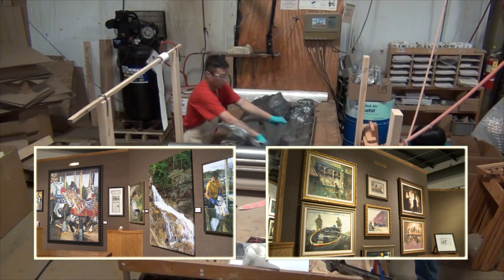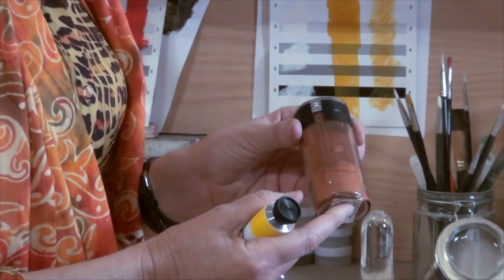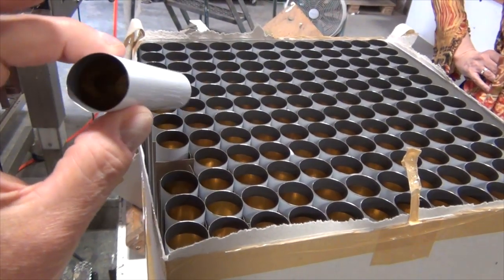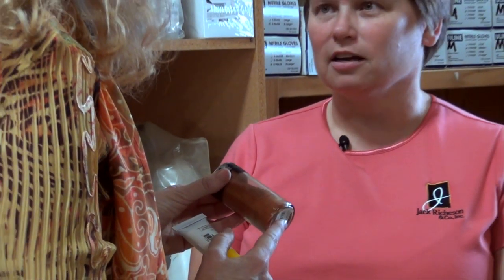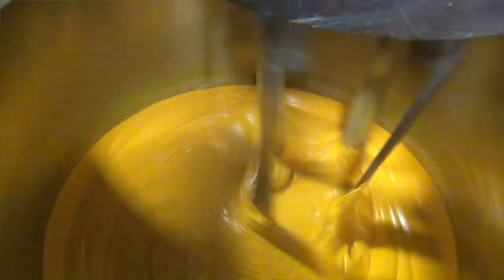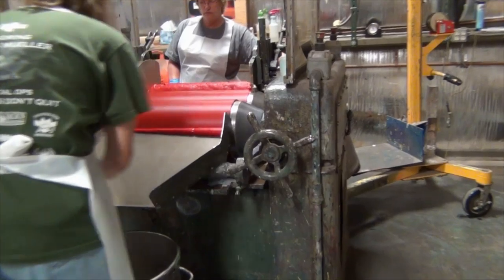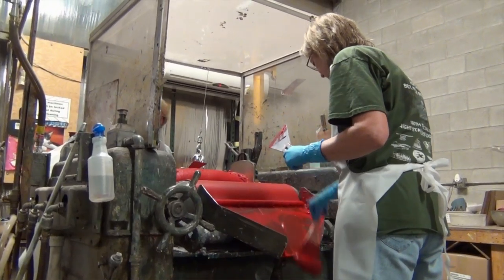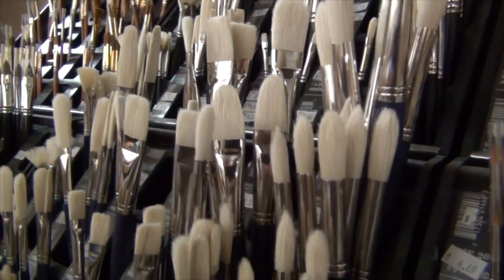Richeson Artist Oils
How oil paints are made. Sarah Bansemer visits the Jack Richeson & Co. where fine art supplies are manufactured.